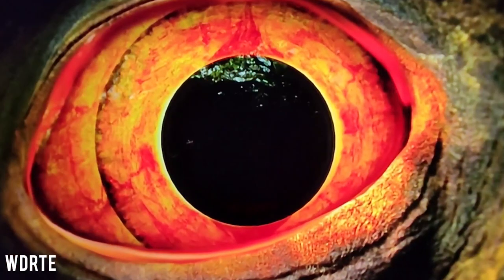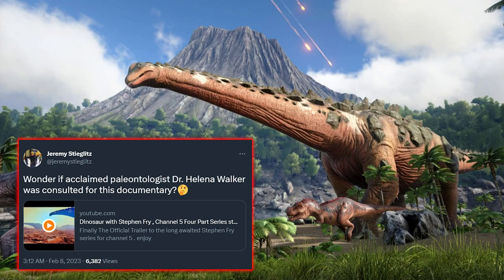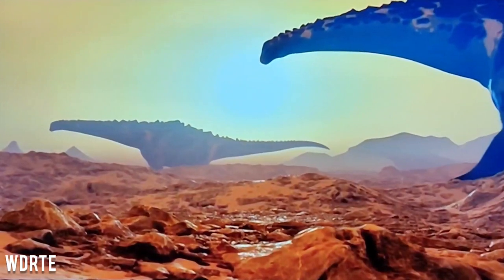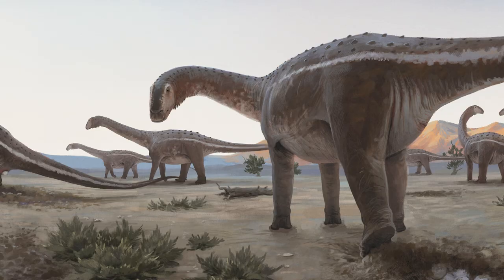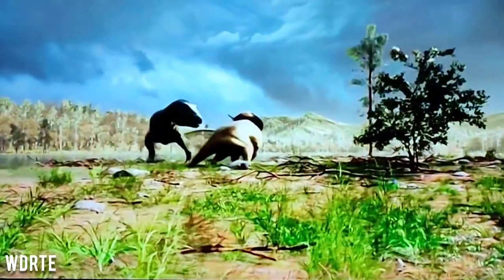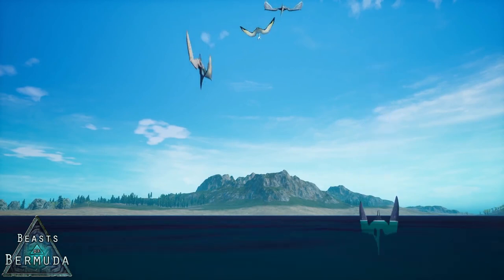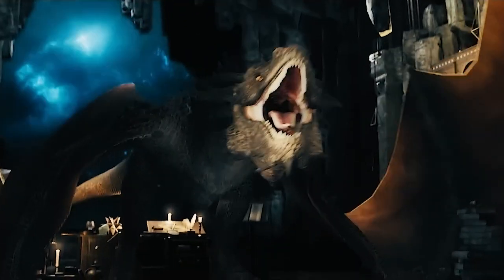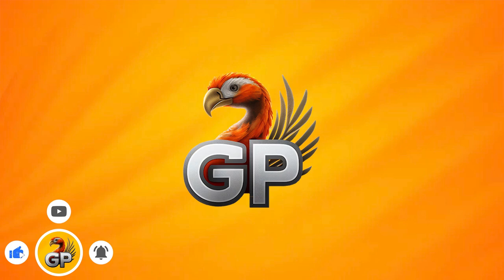Did Dinosaur with Stephen Fry really STEAL ARK Assets?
Did Channel 5 Dinosaur with Stephen Fry documentary steal ARK Survival Evolved assets? A brand new dinosaur documentary releasing on TV this month shows a trailer containing an ARK asset being used.

Along with possible assets from other games including the Beasts of Bermuda.

Survivors thanks for watching my video, if you like my content please do leave a like and comment on this video and subscribe to keep up with all the ARK news.